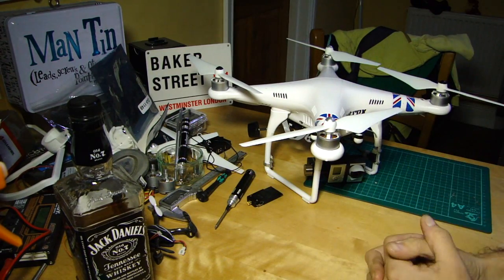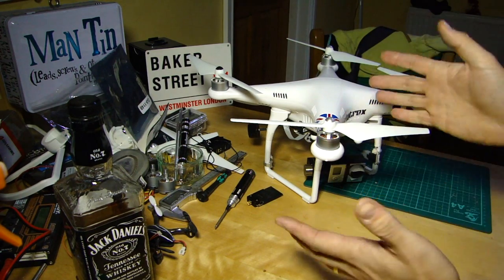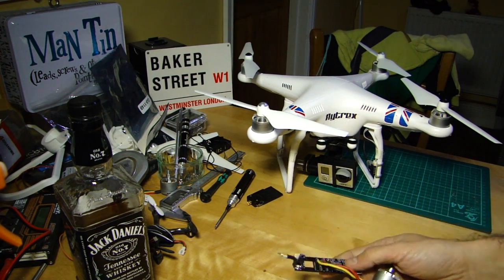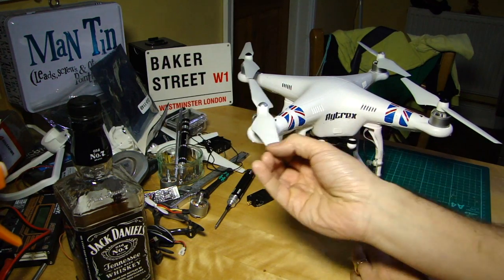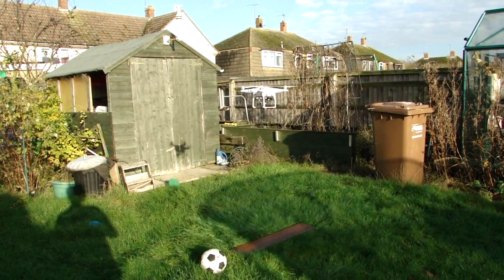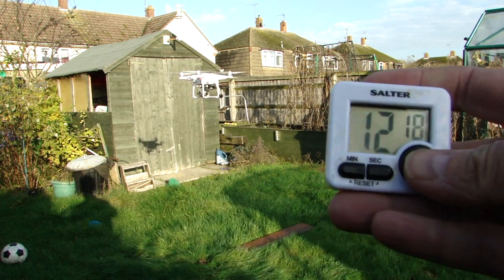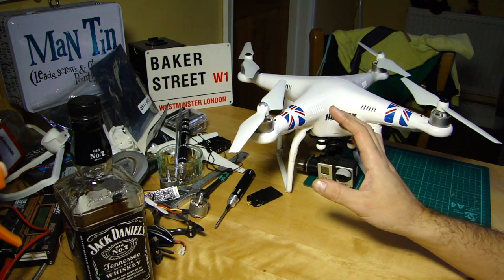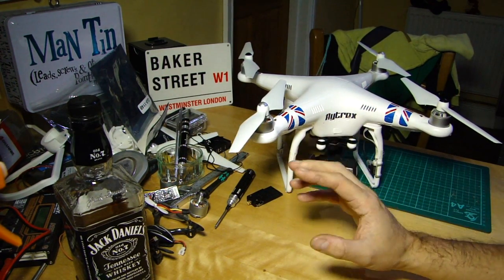DJI Phantom Upgrade Motors & ESCs - flight test results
A review of the first flight tests after fitting the new upgrade motors, ESCs and props onto my overweight Phantom 2. A timed hover test comparison with the stock setup and a subjective flight test for how it "feels"...